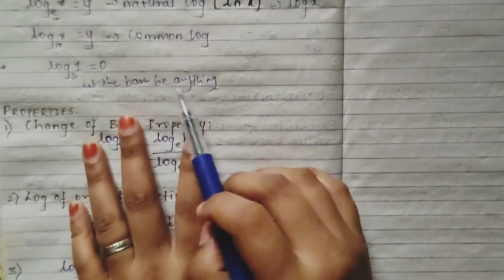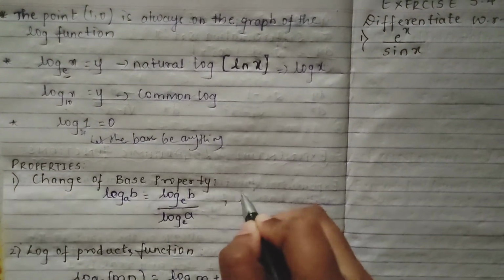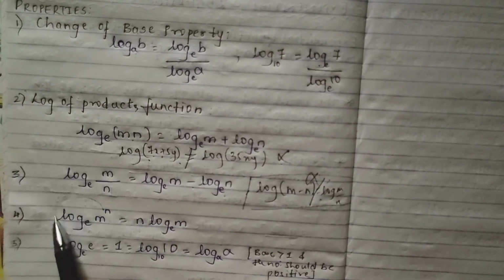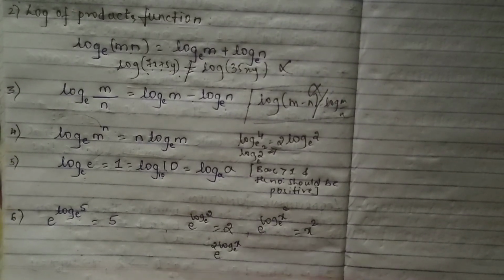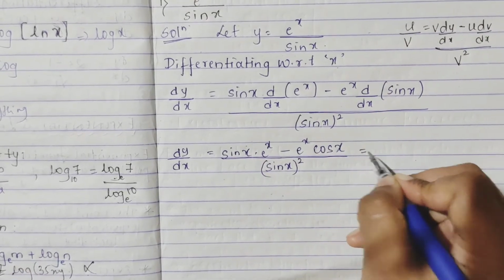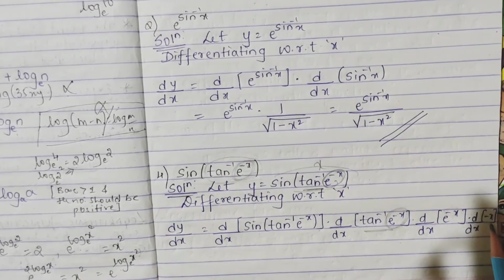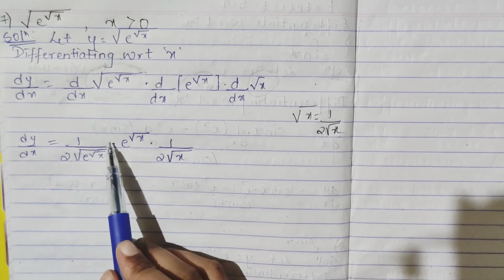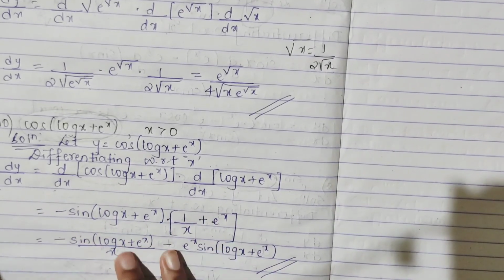Differentiability...Properties... Excercise 5.4..